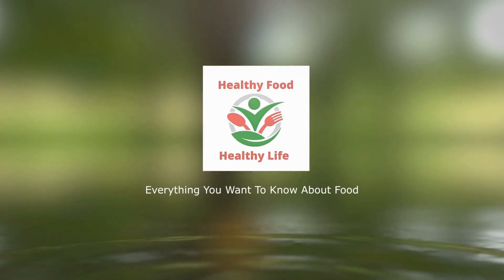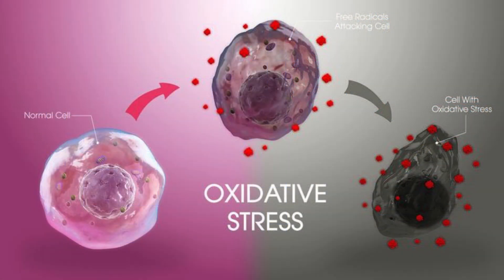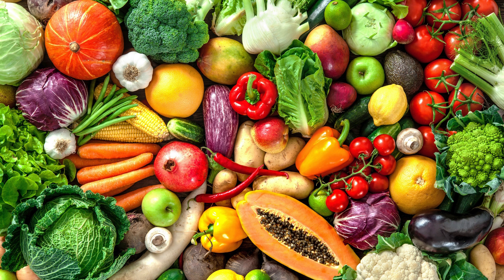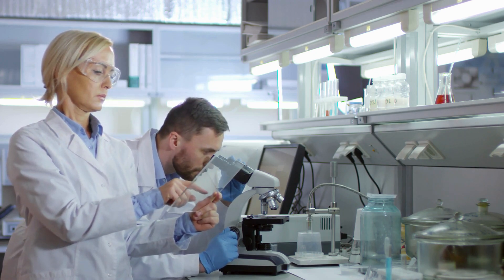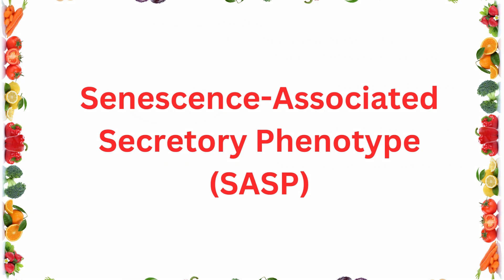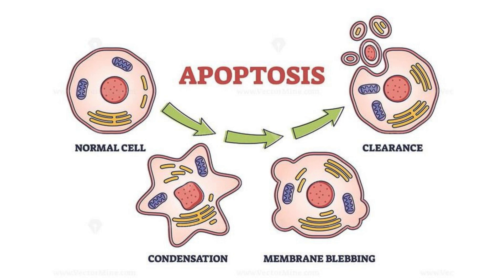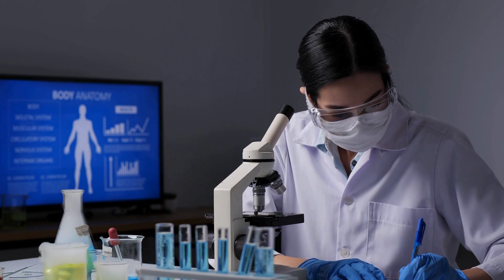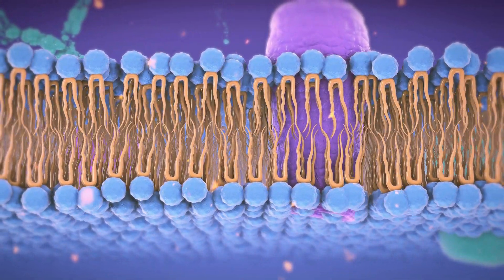Fisetin: The New "Star" in the Fight Against Aging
In this enlightening video, we dive into the world of Fisetin – the newfound 'star' in combating aging and its related diseases. Discover the science behind this remarkable compound, its potential benefits, and how it's reshaping our understanding of aging and wellness. Fisetin, found naturally in many fruits and vegetables, has shown promising results in recent studies, offering hope for a healthier, more youthful future. Join us as we explore cutting-edge research, delve into the mechanisms of Fisetin's action, and discuss its implications in our ongoing quest for longevity. Whether you're a health enthusiast or simply curious about the latest scientific advancements, this video is a must-watch!

Translated titles:
Fisetin: a nova “estrela” na luta contra o envelhecimento e doenças relacionadas

फिसेटिन: उम्र बढ़ने और संबंधित बीमारि

非瑟酮：对抗衰老和相关疾病的新“明星”

Fisetin: Το νέο "αστέρι" στον αγώνα κατά της γήρανσης και τω

Fisetina: la nuova "stella" nella lotta contro l'invecchiamento e le malattie correlate

Yaşlanma ve Hastalıklarla Mücadelede Yeni "Yıldız": Fisetin

Fisetina: la nueva "estrella" en la lucha contra el envejecimiento y las enfermedades relacionadas

Fisetin: Der neue „Star“ im Kampf gegen das Altern und verwandte Krankheiten

Fisetin : la nouvelle « star » de la lutte contre le vieillissement et les maladies associées